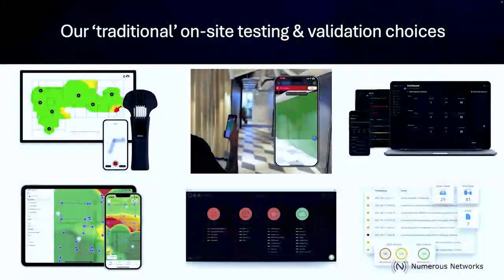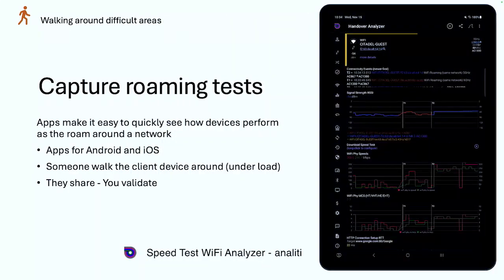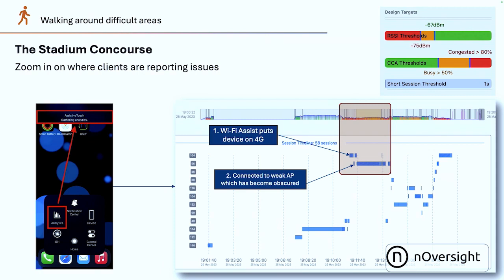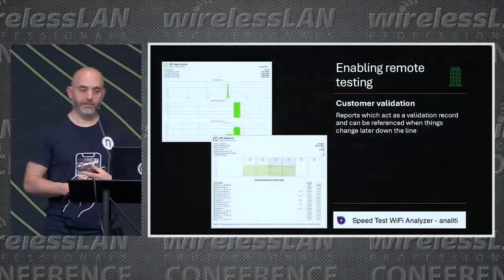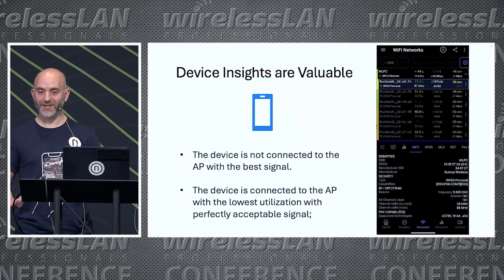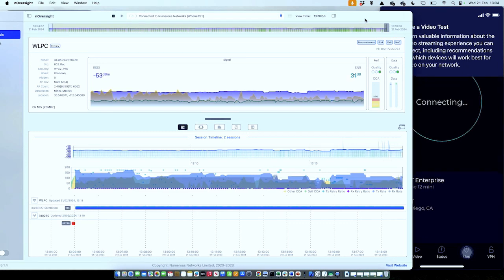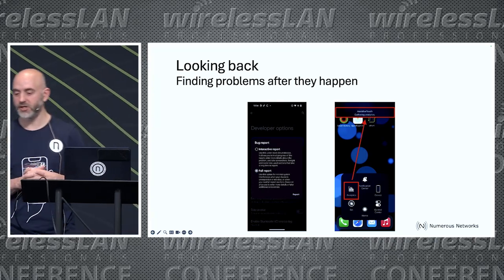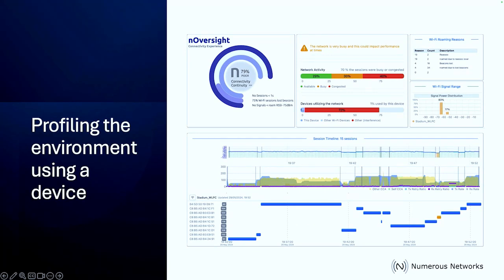Validating Wi-Fi Using Your Customer's Phone | Ben Toner | WLPC Phoenix 2024